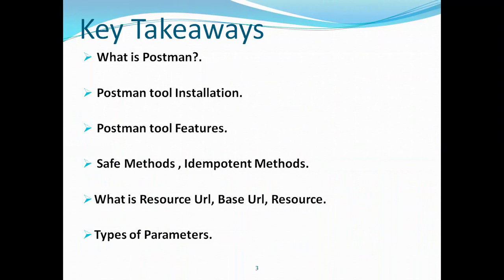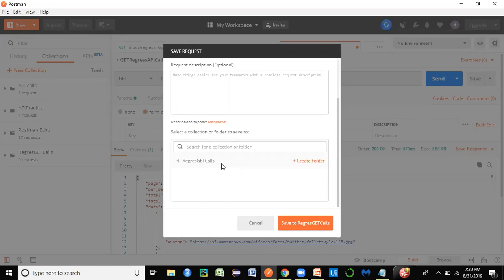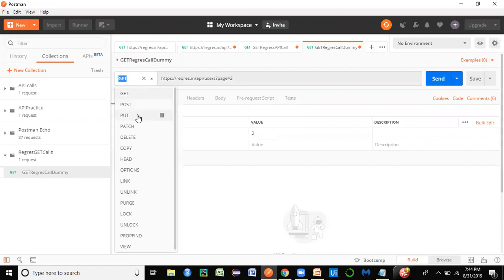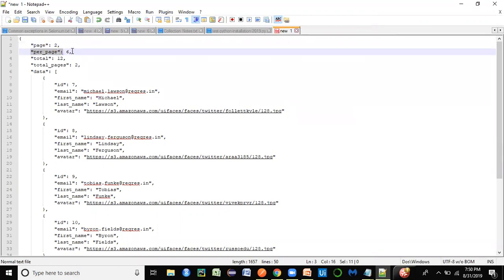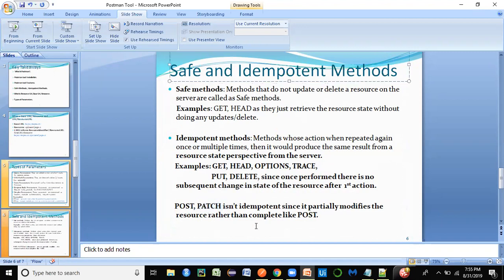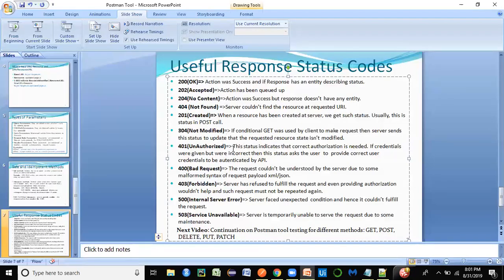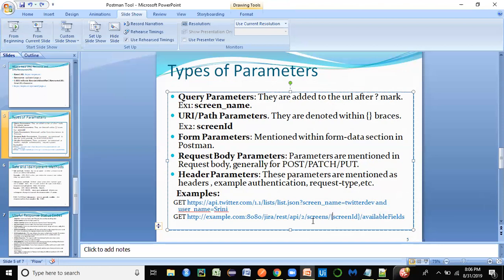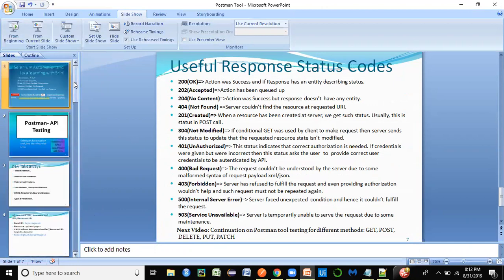tutorial What is Postman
What is Postman: In this video you will learn Http methods, Safe methods, idempotent methods, basics of REST API, features of Postman.

RestAssured Postman RestAPI APIAutomation restapitutorial postman tutorial